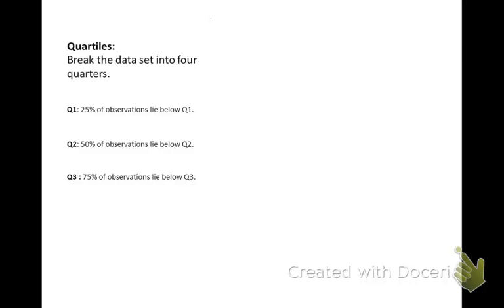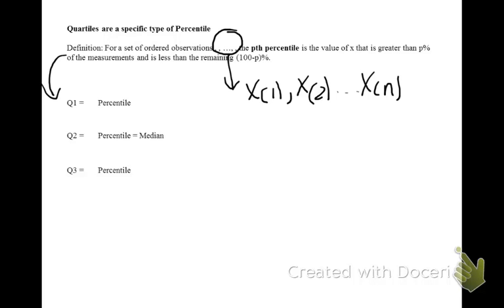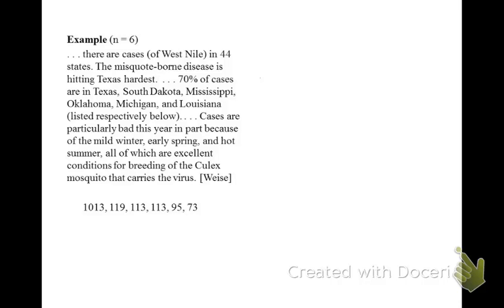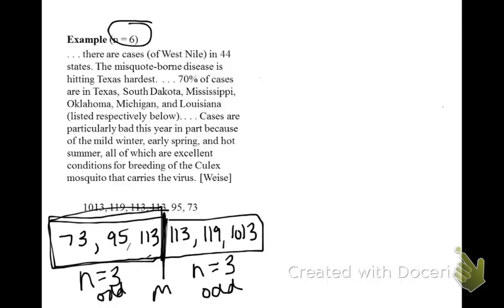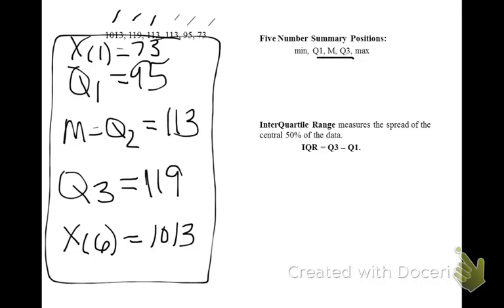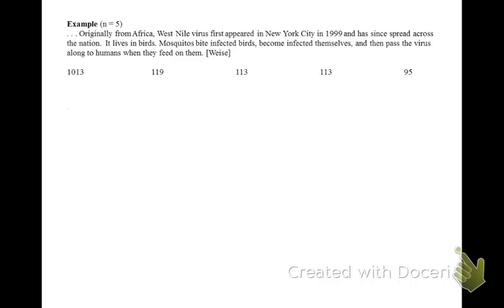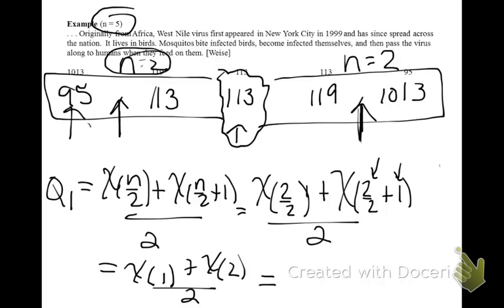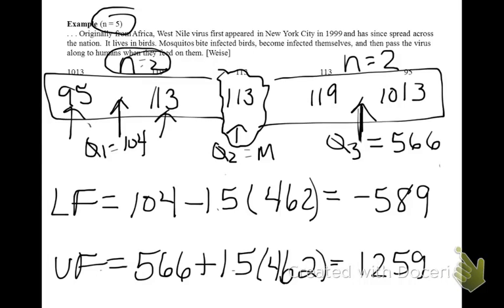Percentiles, Quartiles, & the Five Number Summary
Test Two, Video Three.

This video teaches how to calculate percentiles and quartiles. You will also learn how to describe the data using the five number summary.